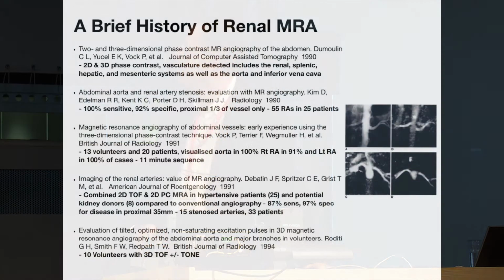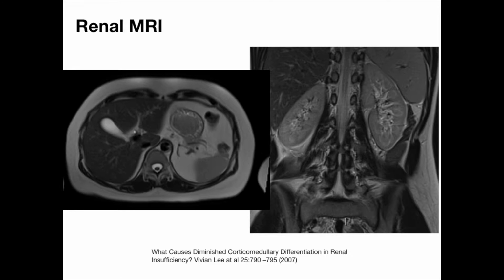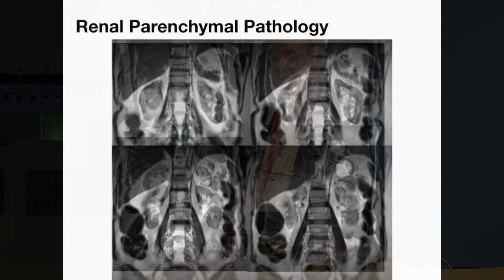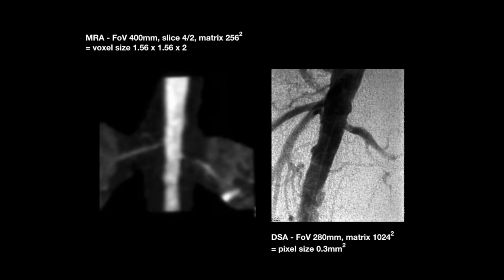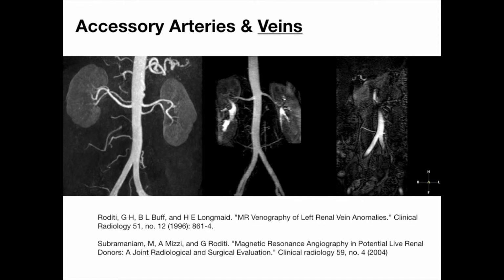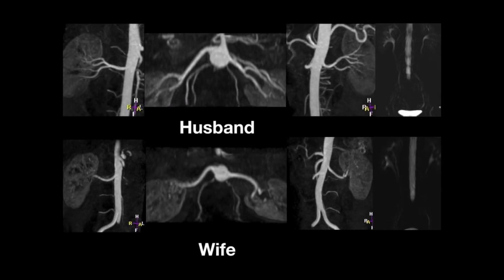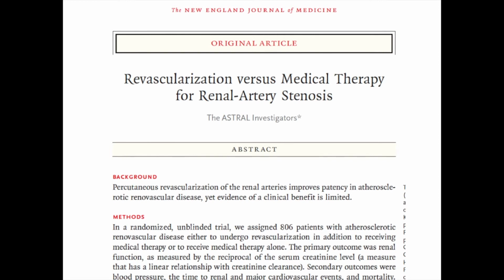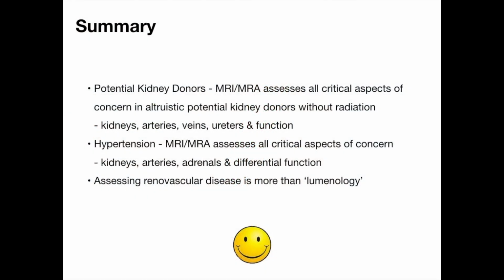SMRAngio 2018 - Dr. Giles Roditi, Renal MRA